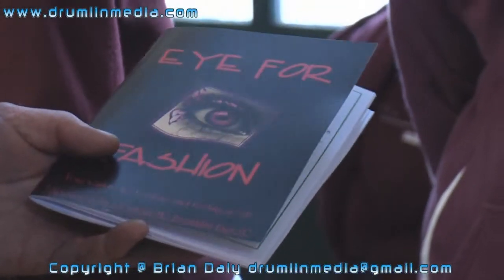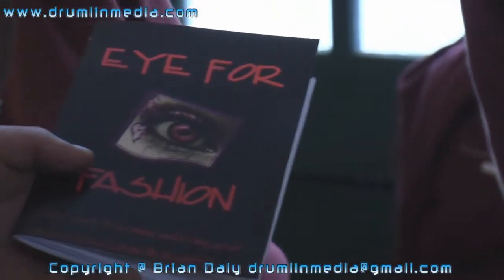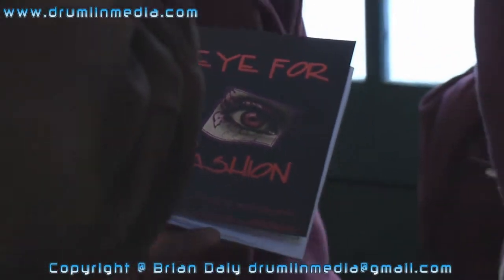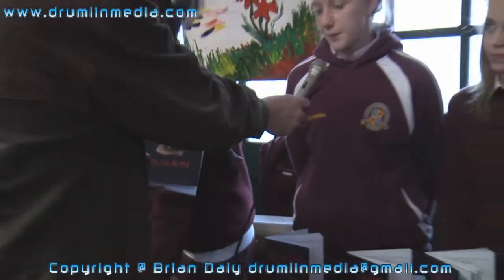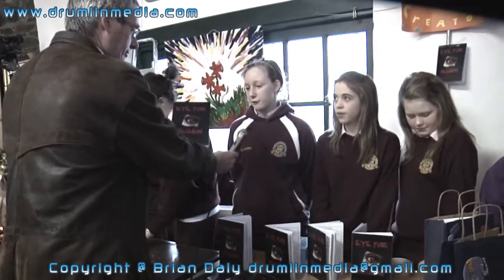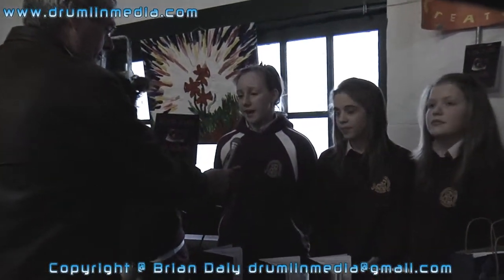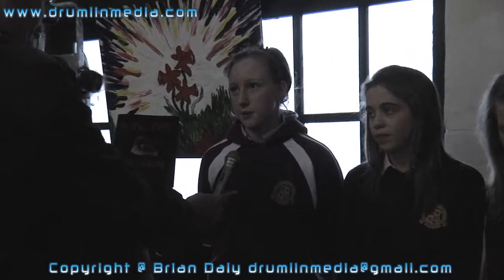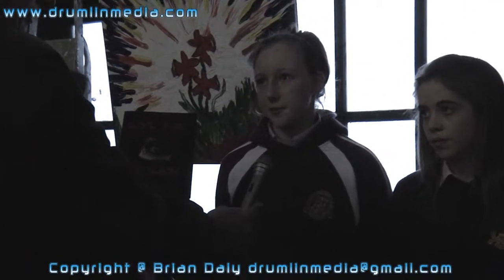Eye for Fashion at the Christmas Craft Fair "The Backyard" Moynehall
Drumlinmedia.com talk to Traders who Design, Manufacture, Distribute and Sell Craft based Products to Local Businesses. The recording was in "The Backyard" Moynehall, tastefully renovated by Terri and Brendan Crowe